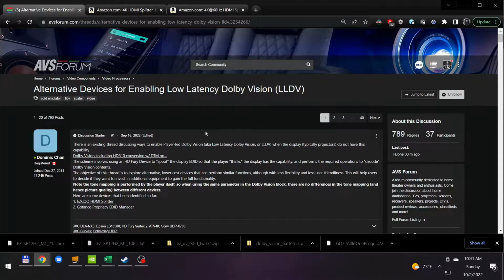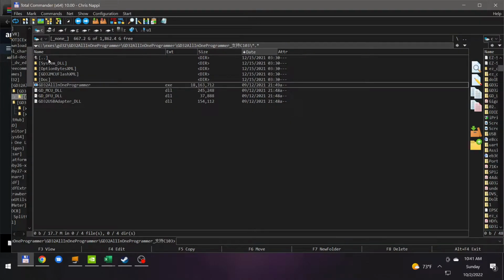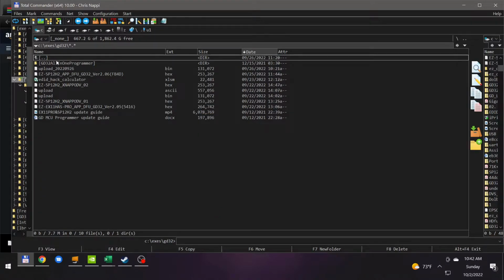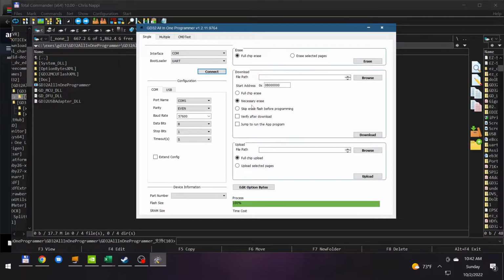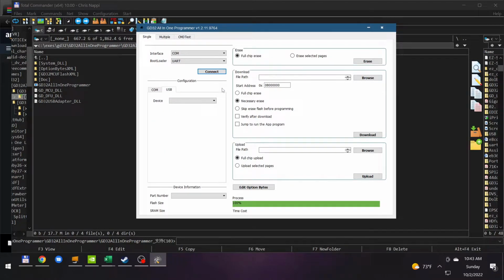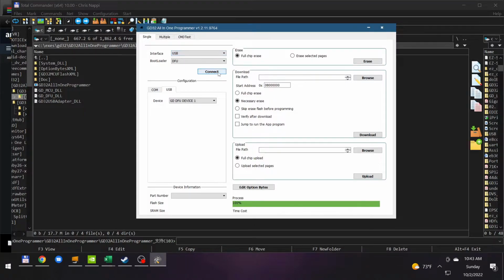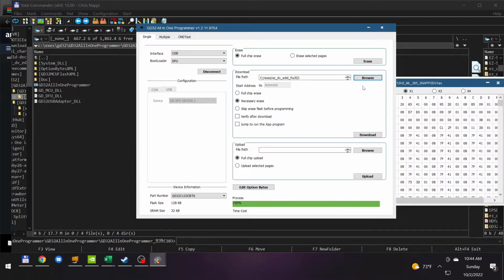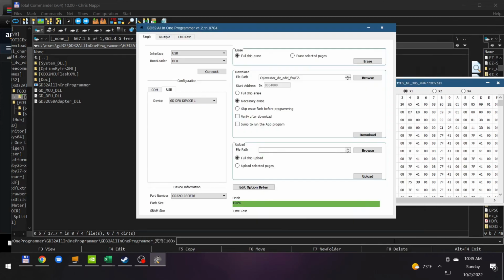EZCOO SP12H2 Custom FW Installation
Video showing how to use vendor FW update software to install custom LLDV FWs on the EZCOO SP12H2 HDMI splitter.

Custom FWs offer a variety of LLDV Max Lum settings, as well as using BT2020 color space and disabling display-led DV.

Alternate version: